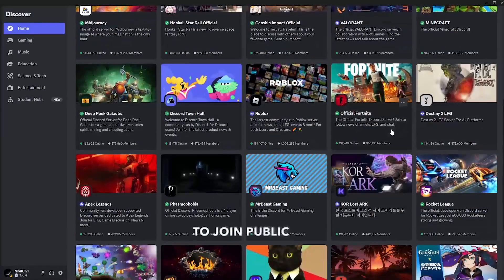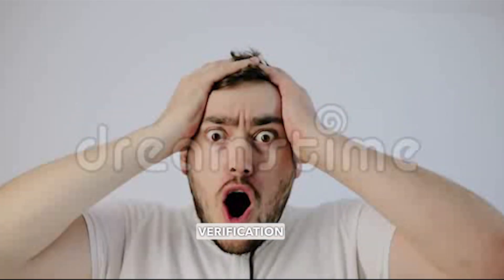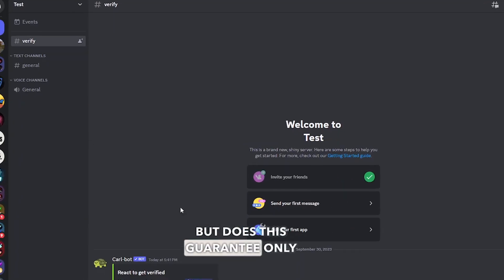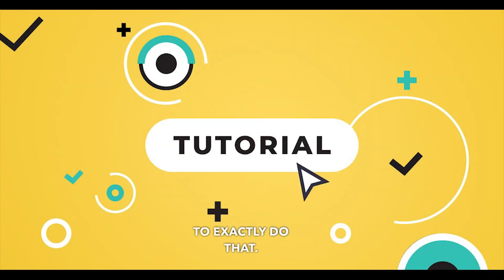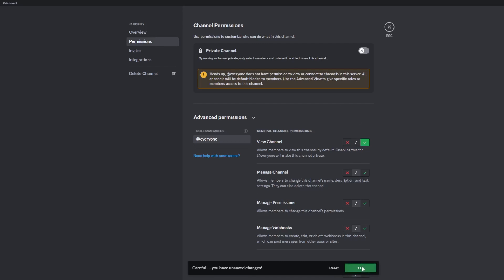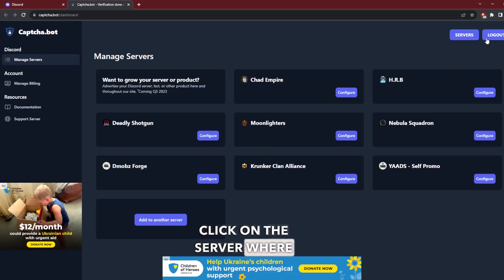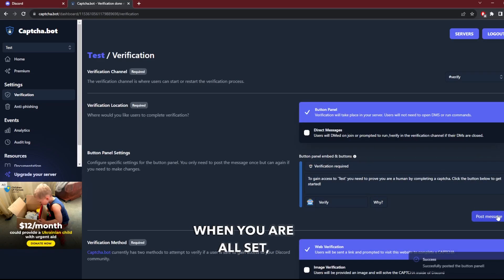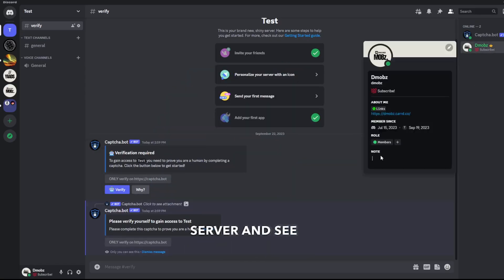How To Setup Captcha Verification In Discord!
Using the same lame reaction role for your discord server? Nevertheless upgrade your verification system in your discord server NOW! Might seem too extra at first but in this time there are tons of raiders who will spam with bots in your server. It only takes 10 mins max

Hire me to create a discord server for you
Follow or you will be a Discord Weeb